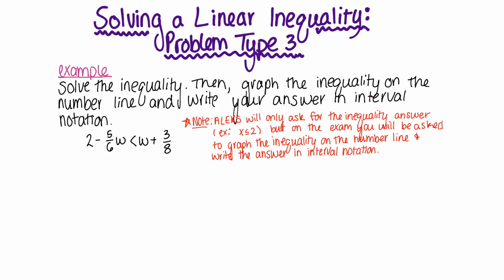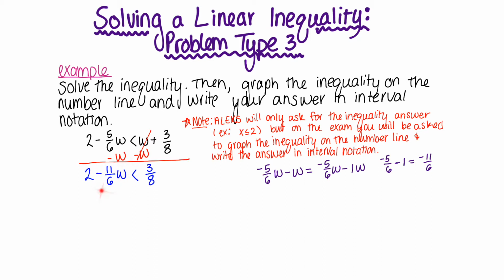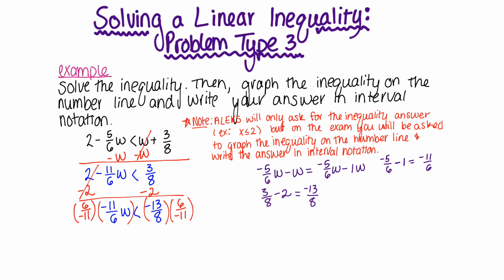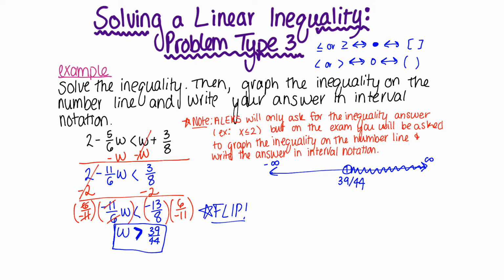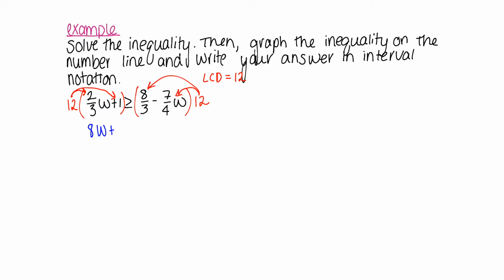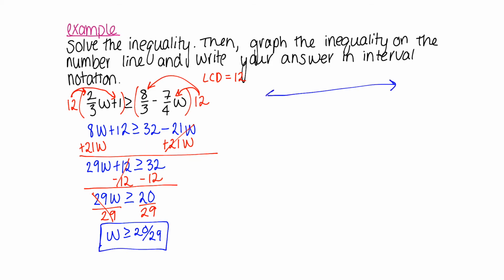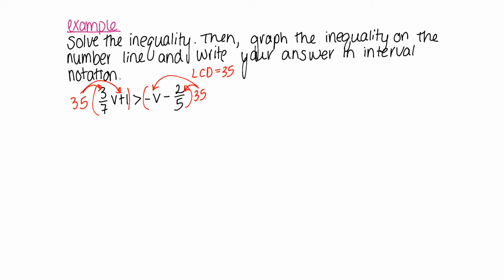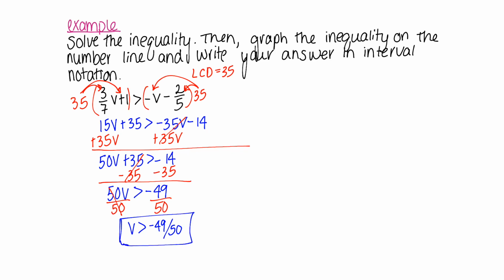Solving A Linear Inequality Problem Type 3